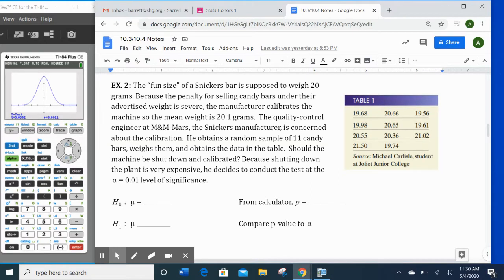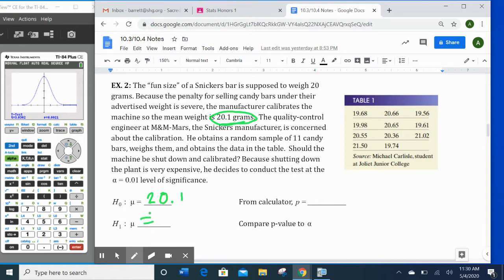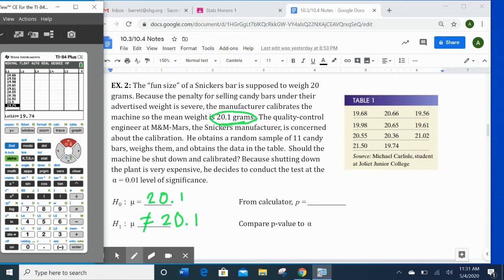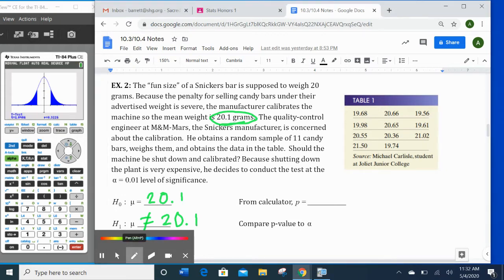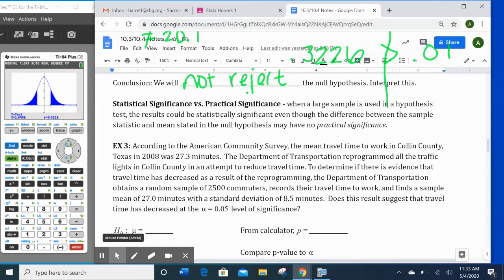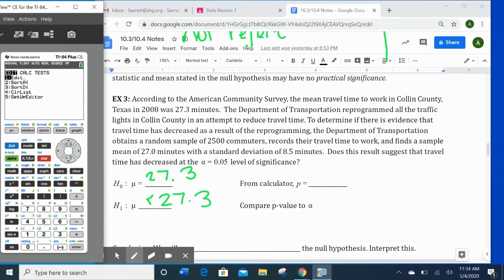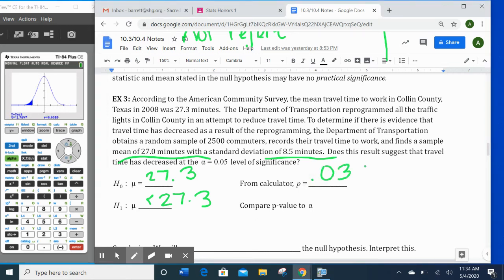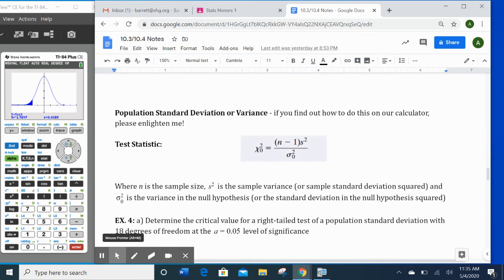10.3/10.4 Part 2